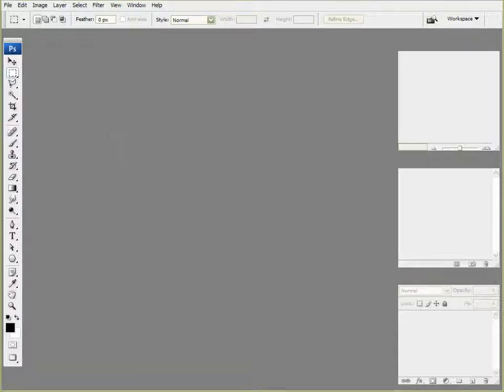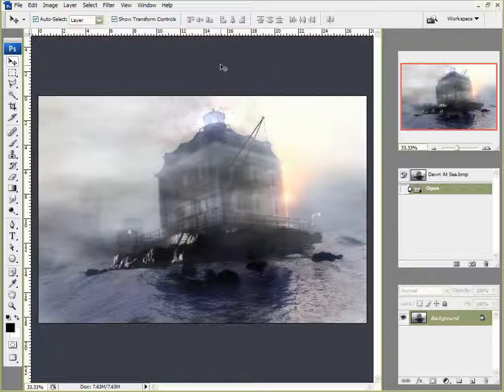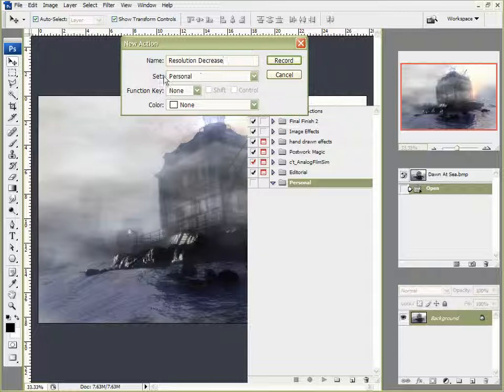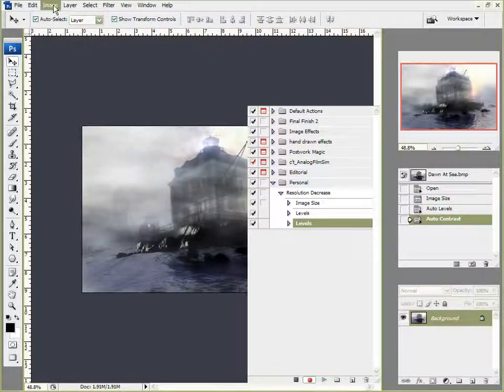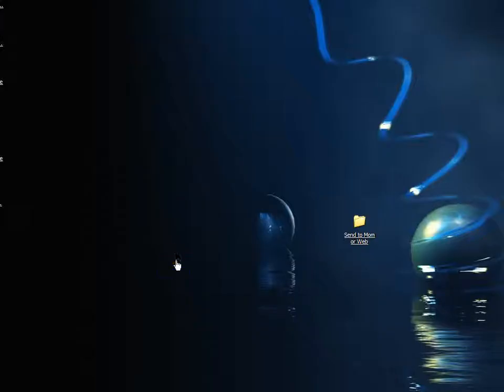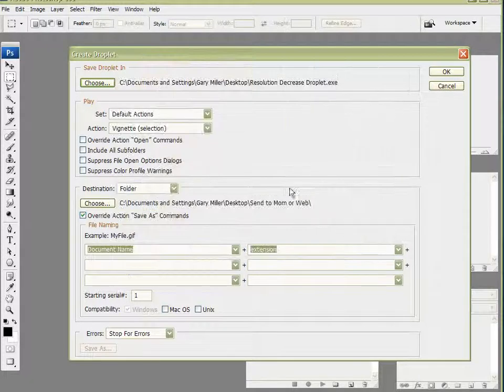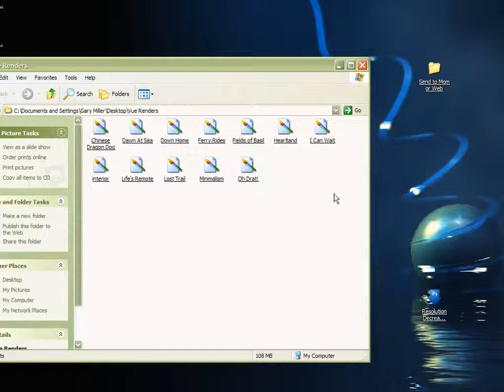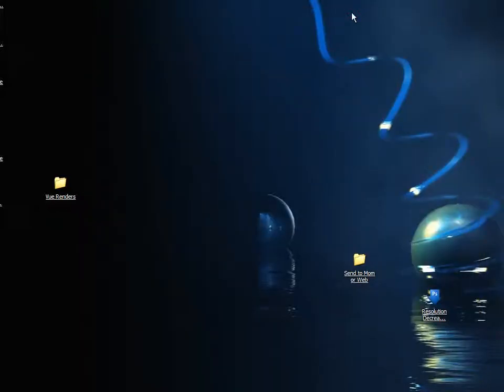Automation in Photoshop. [ps1]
Enchance your work in photoshop.